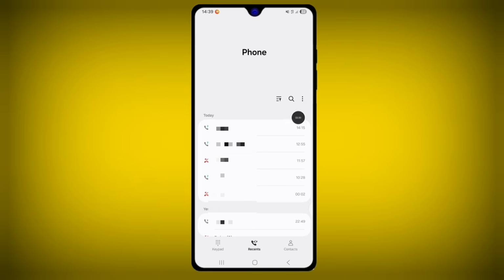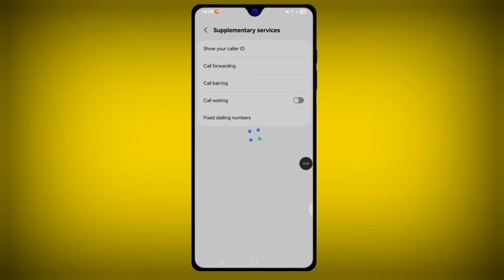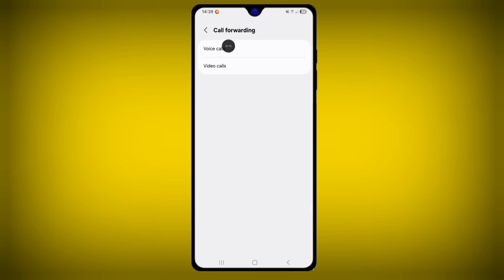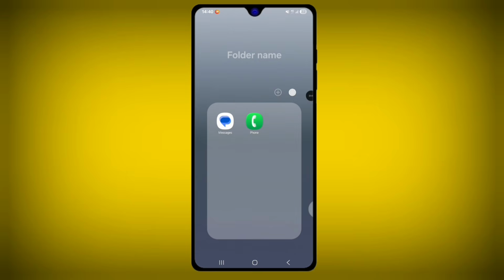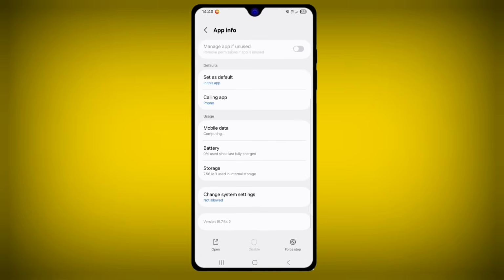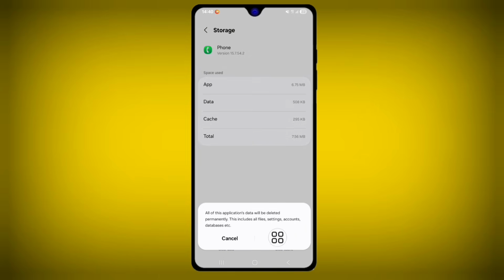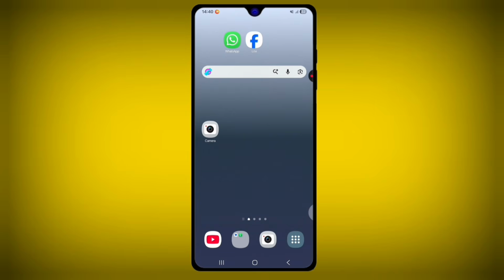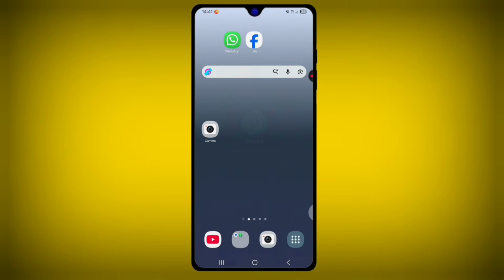Conditional call forwarding active Problem 2026 || Fix Conditional call forwarding active.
Conditional call forwarding active problem 2026